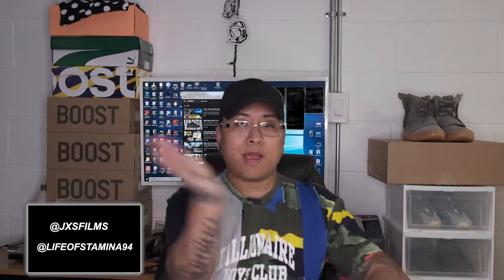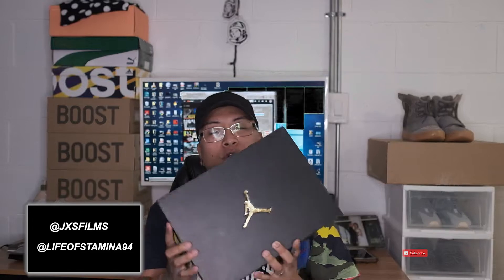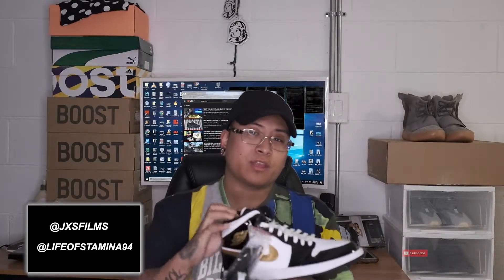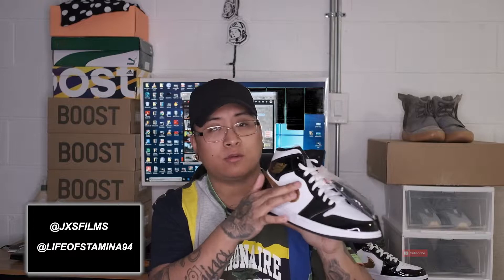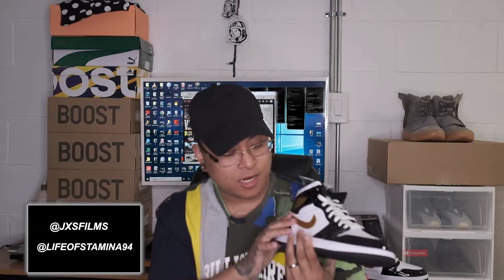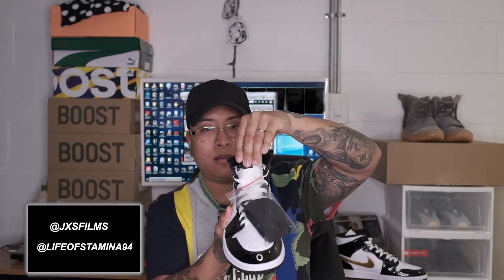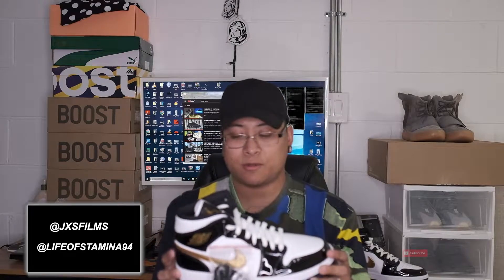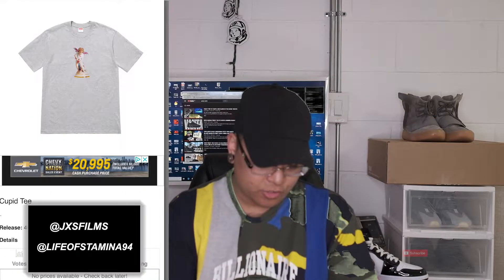THE ONLY 3 GOOD ITEMS SUPREME SS19 WEEK 6 + SOLD OUT JORDAN 1 PATENT PICK UP ( TRRRRRASHHH DROP 😭 )